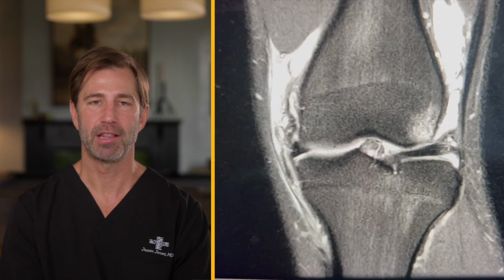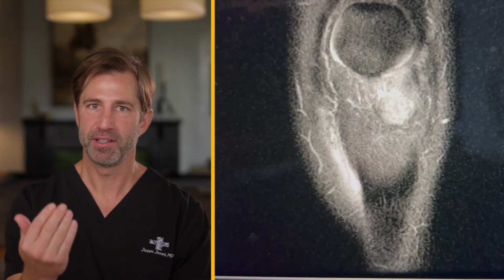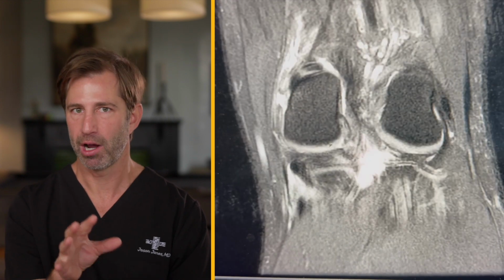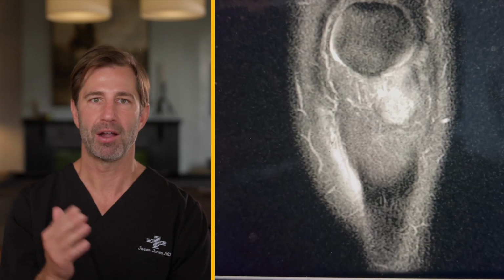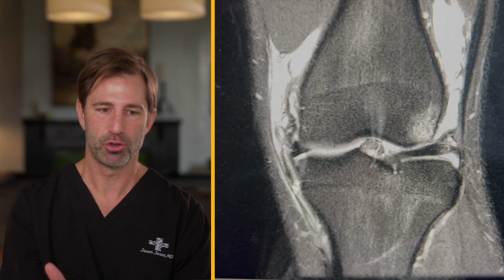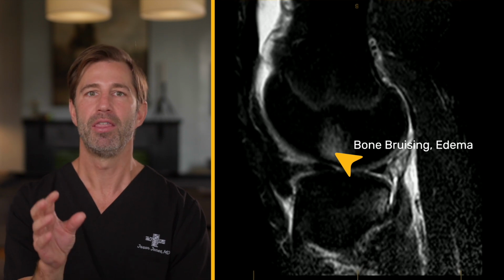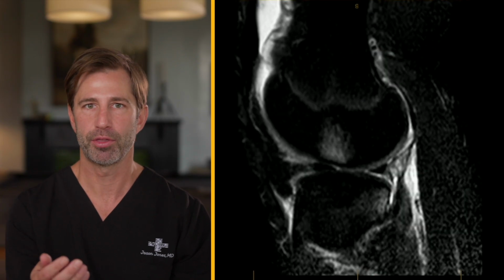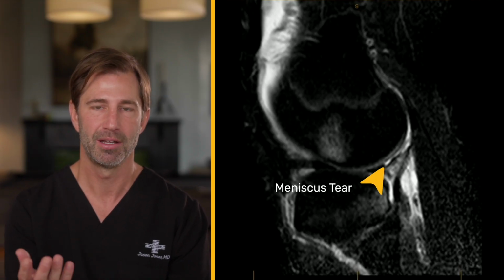🔪🦵🏽 ACL Reconstruction Surgery Breakdown 🦵🏽🔪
In this video, Nashville Knee and Shoulder's Owner & Lead Surgeon, Dr. Jason Jones, goes over the full MRI scans of a patient's torn ACL, analyzes the key issues that might merit seeing a specialist and the actual surgical step by step taken to repair this young high performance athlete's ACL.